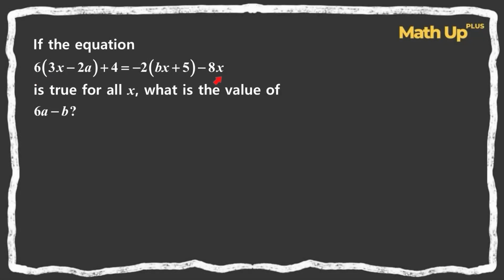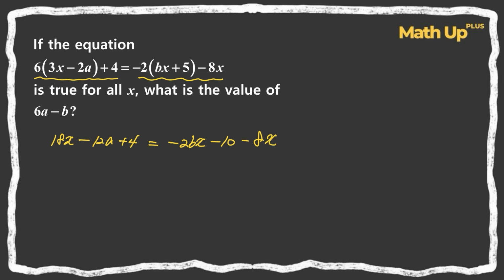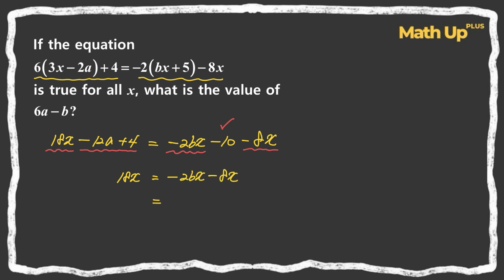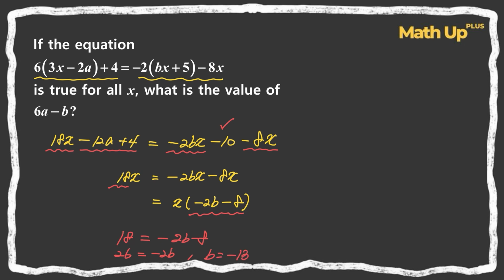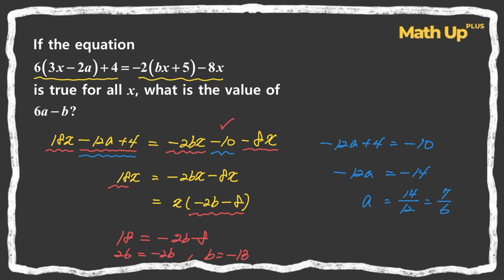Solving SAT Linear Equations 10